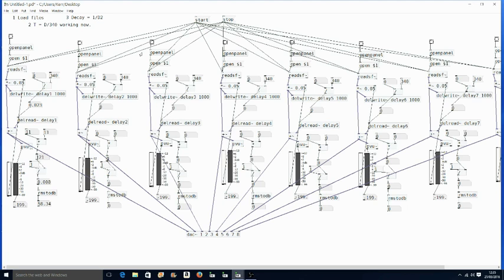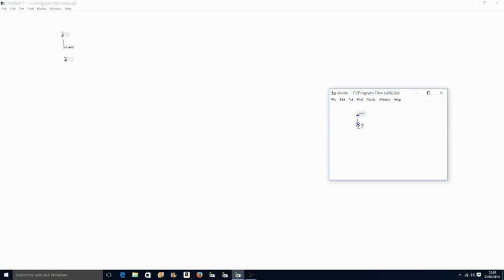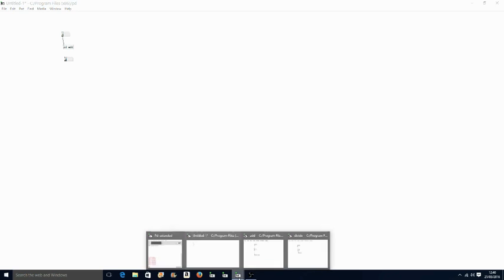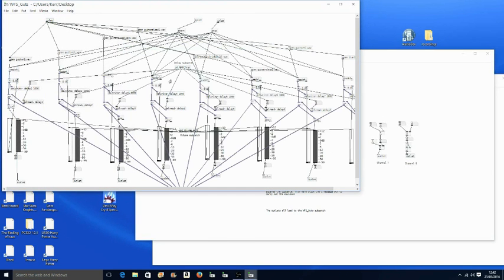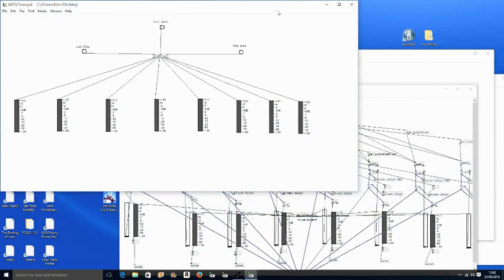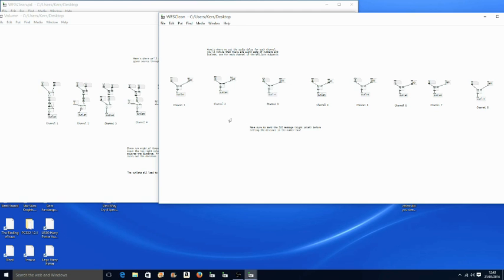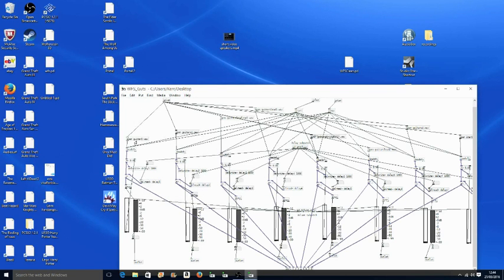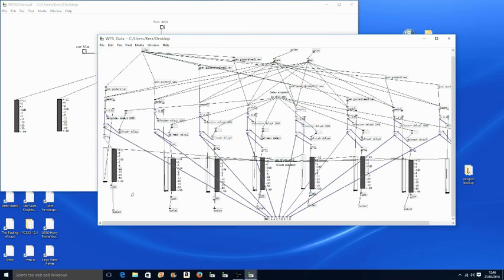Puredata Wave Field Synthesis program - part 5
This part covers subpatching and how to transfer data between patches with the inlet and outlet objects